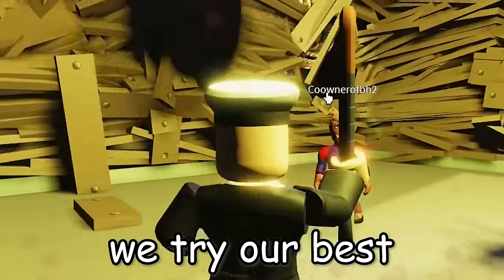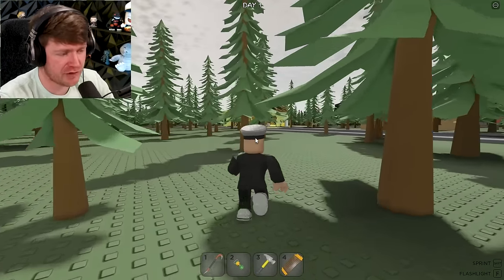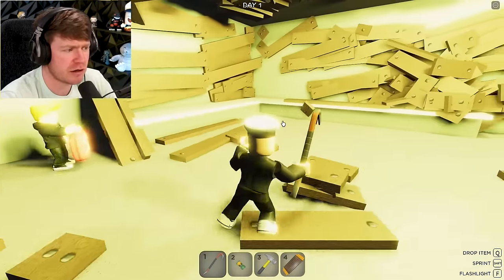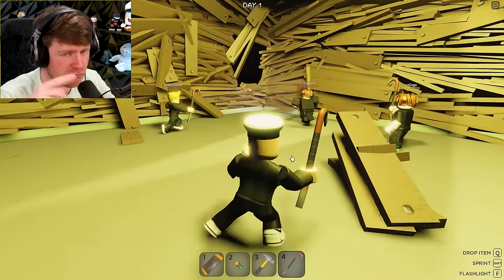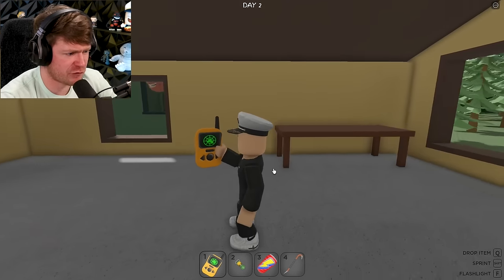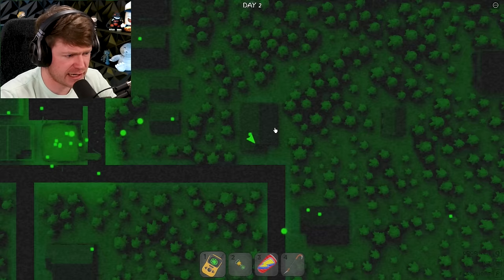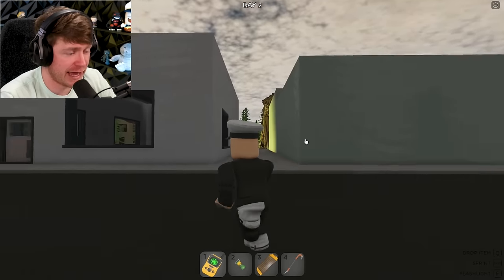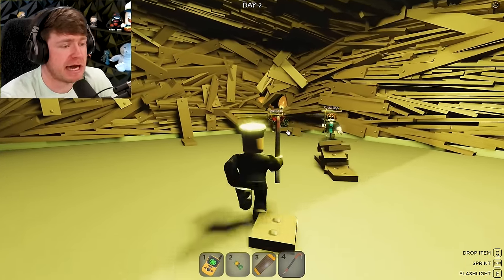Can I SURVIVE GEF in ROBLOX!?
Trying to survive the GIANT EVIL FACE aka GEF in Roblox!!